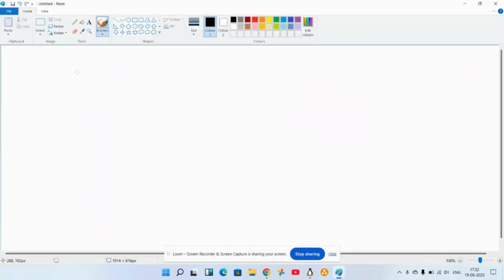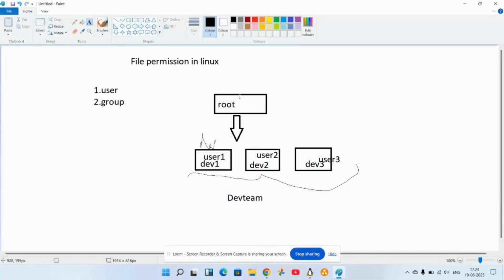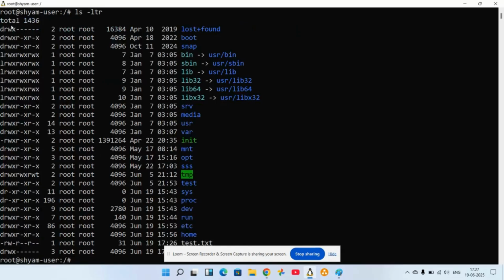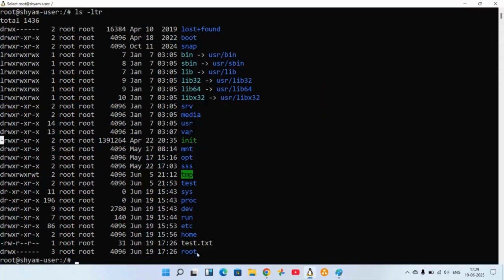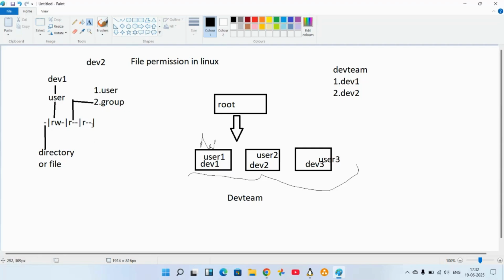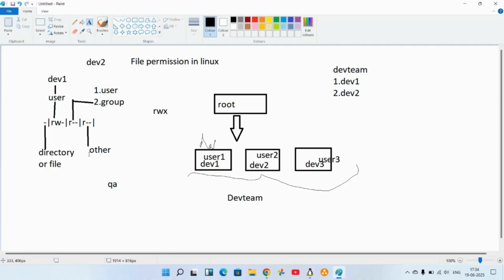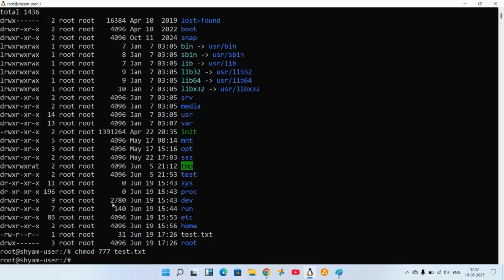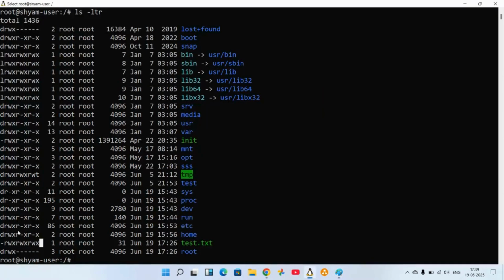Understanding File Permission # | Ekascloud